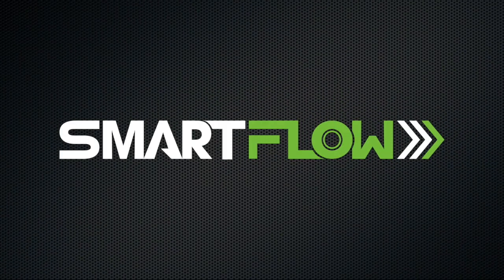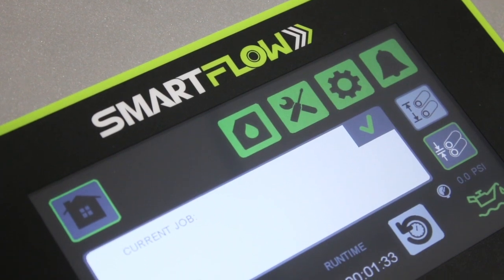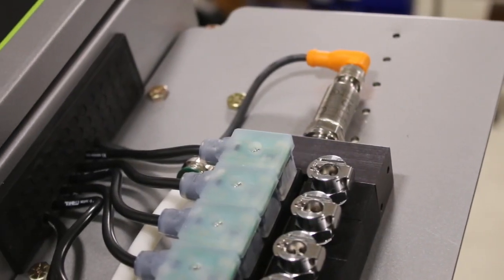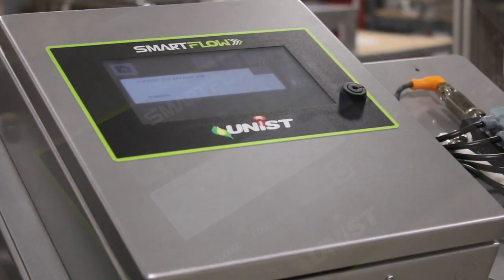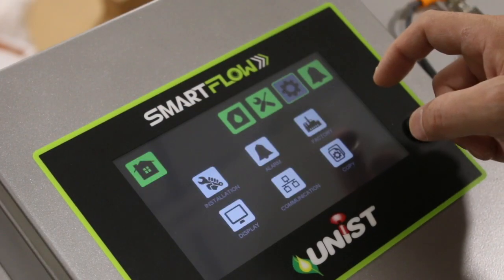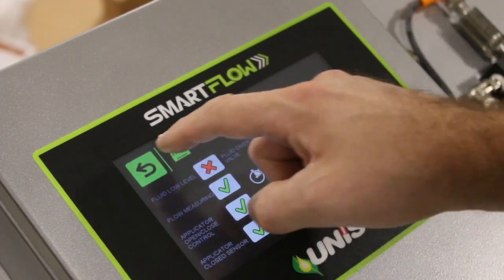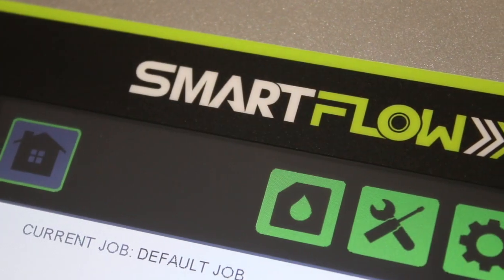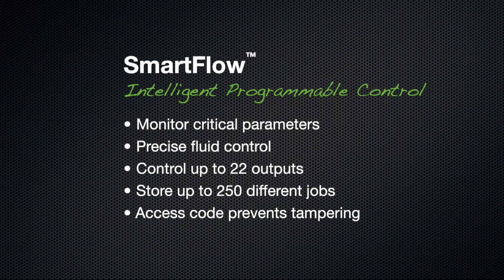SmartFlow™ Intro Video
This is a short intro video on the SmartFlow™.